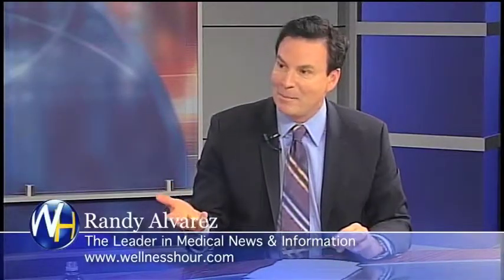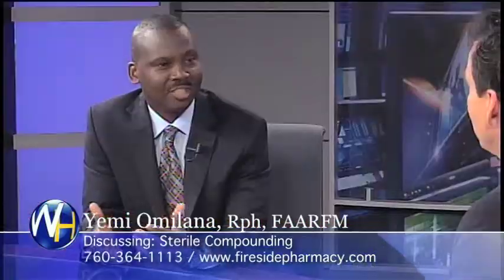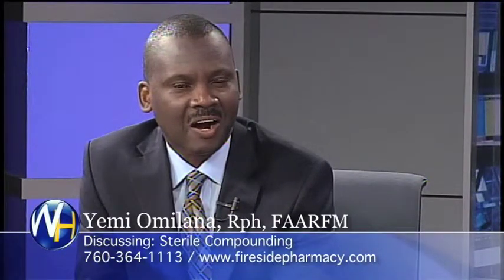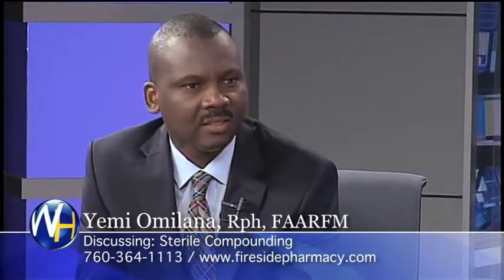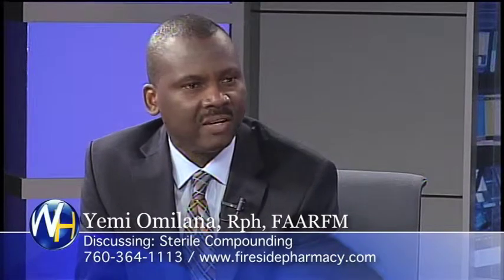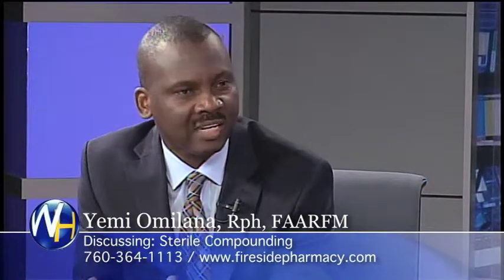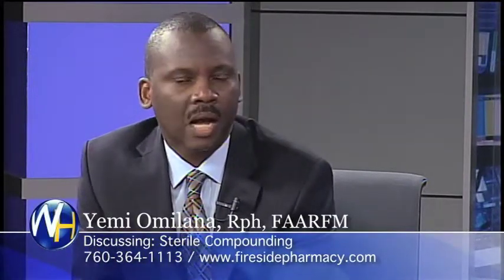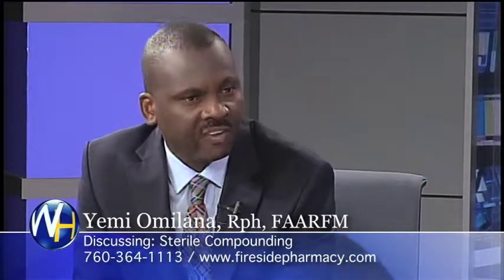Sterile Compounding Lab with Yemi Omilana, Rph, FAARFM Palm Springs Compounding Pharmacist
Randy Alvarez interviews Palm Springs compounding pharmacist Yemi Omilana, Rph FAARFM about Sterile Compounding.